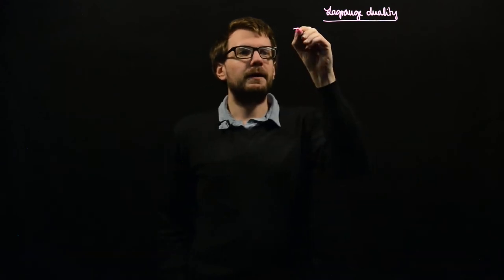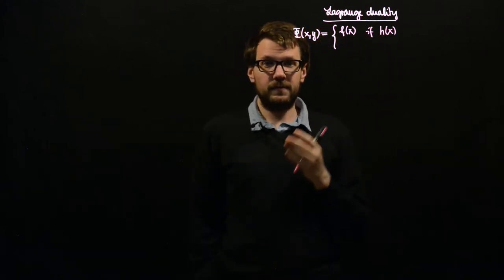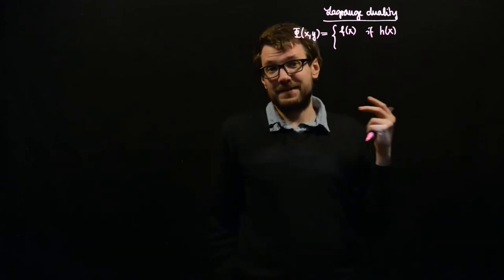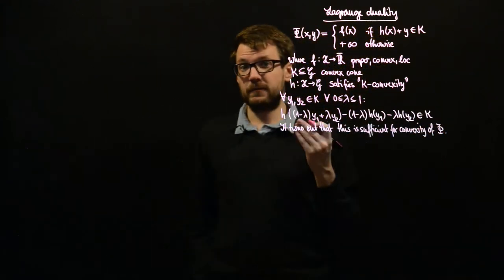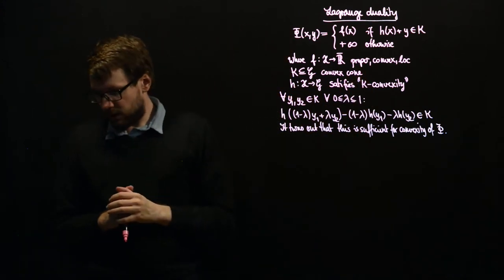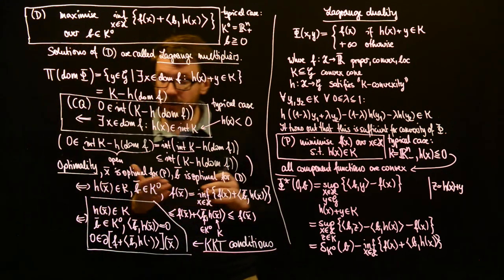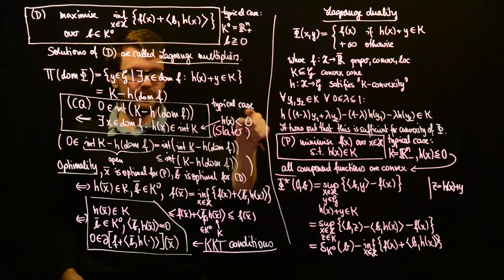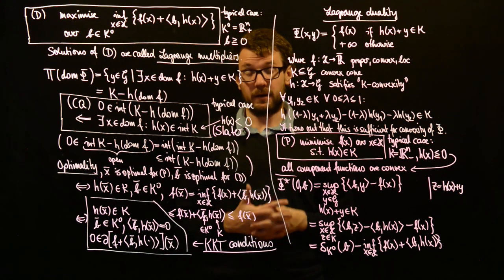Lagrange duality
We discuss the dual problem, the constraint qualification, and optimality conditions for the minimisation of a convex function under (possibly non-linear) constraints. The results are also known as Lagrange duality, and solutions to the dual problem are known as Lagrange multipliers.